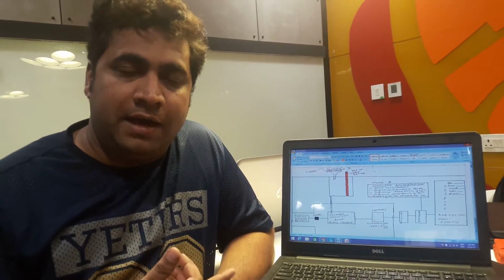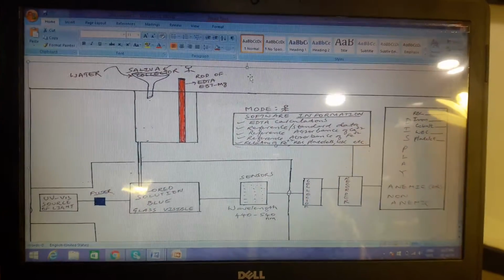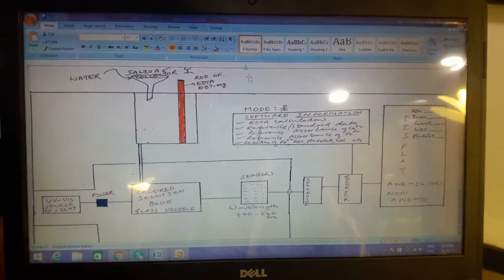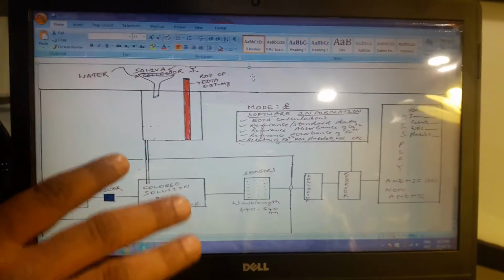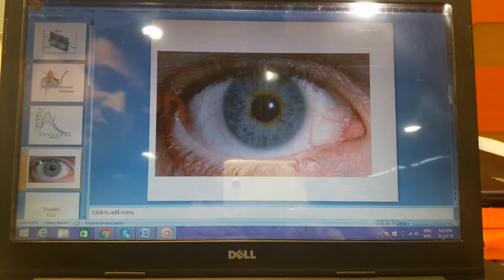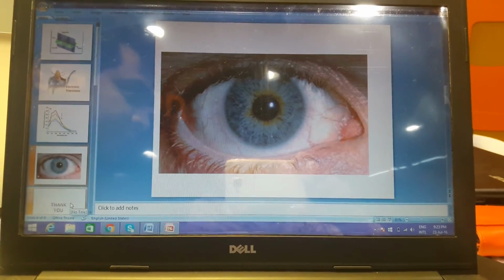TEAM HOME ALONE.....by SHAIK SARFRAZ. ....Final....challenge 1...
Solved haemeogram .by calcium ion